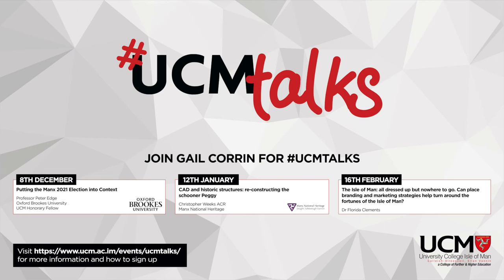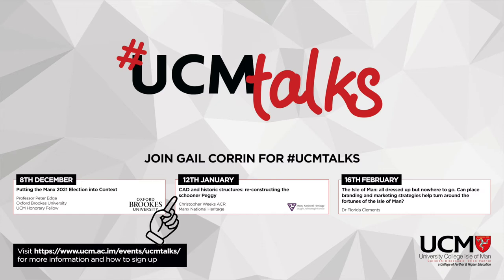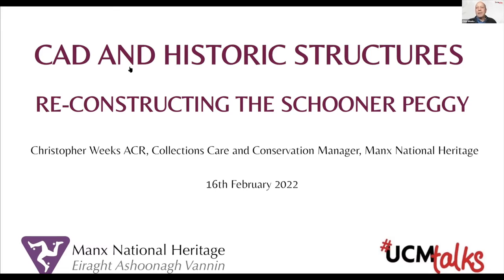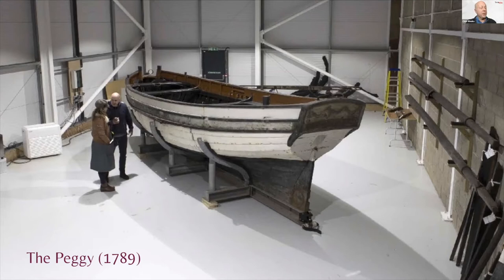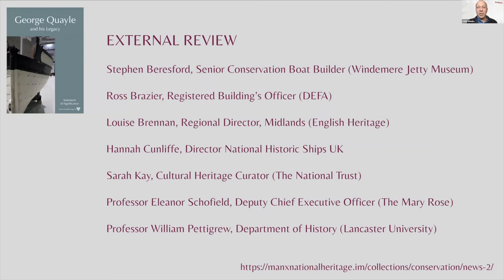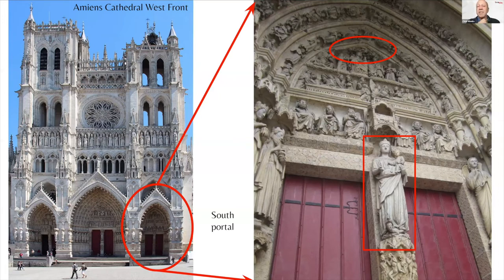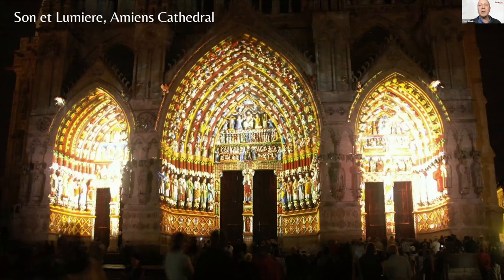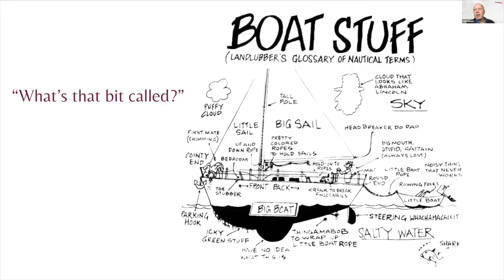UCMTalks CAD and Historic Structures: Re-constructing the Schooner Peggy